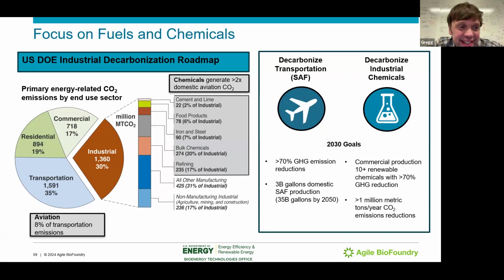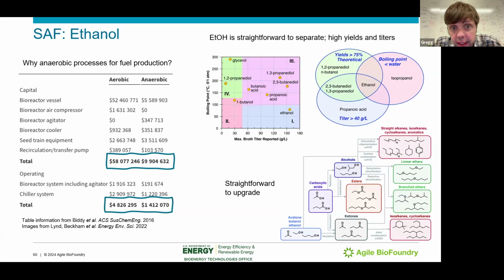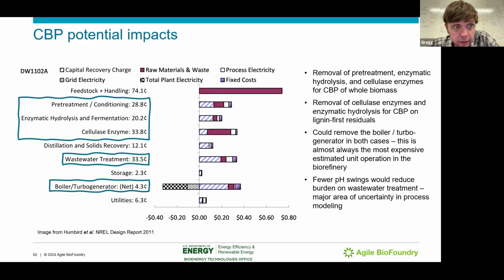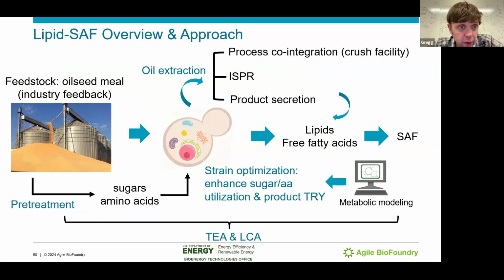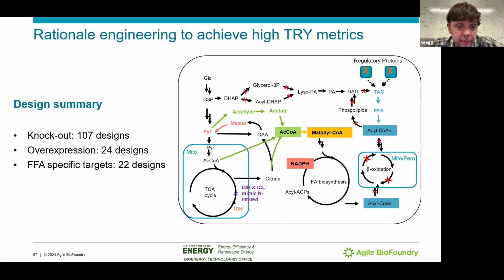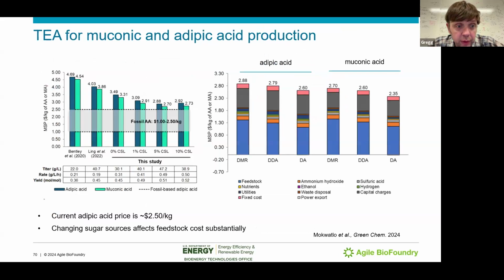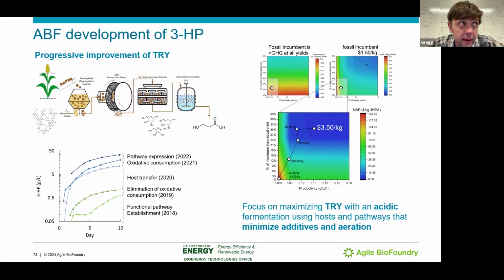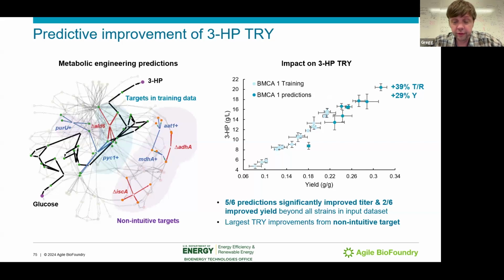Agile BioFoundry Core Project Overview: Fuels and Chemicals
Agile BioFoundry's Gregg Beckham provides an overview of our core projects.